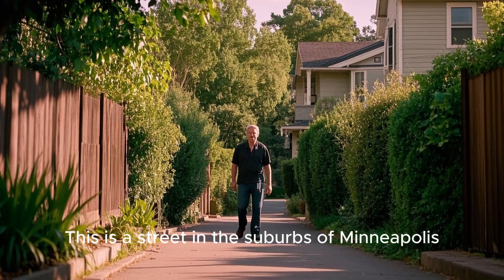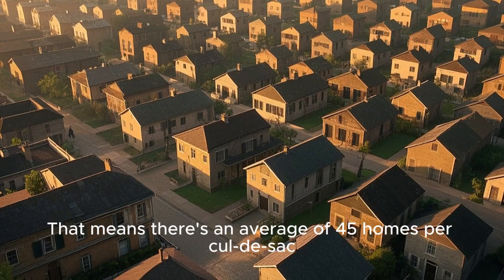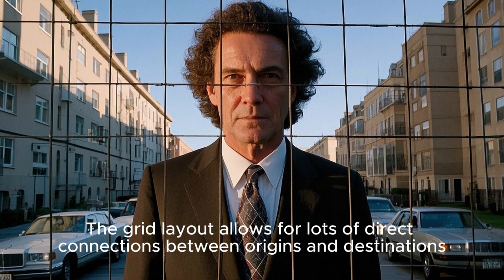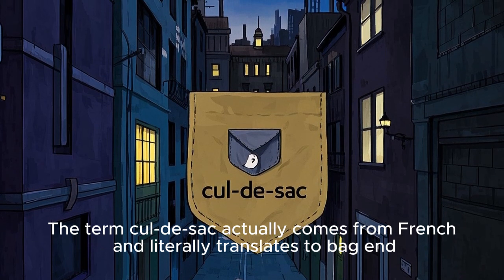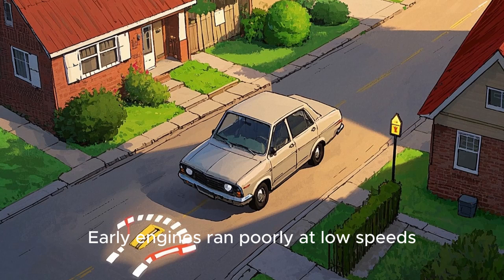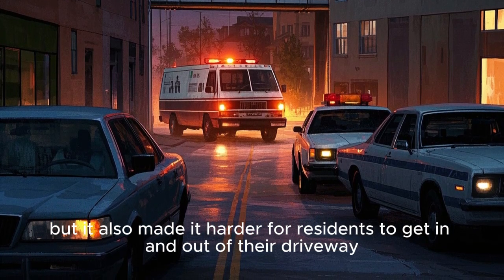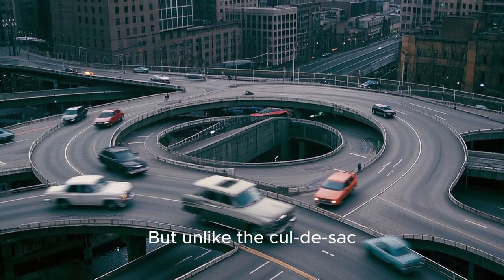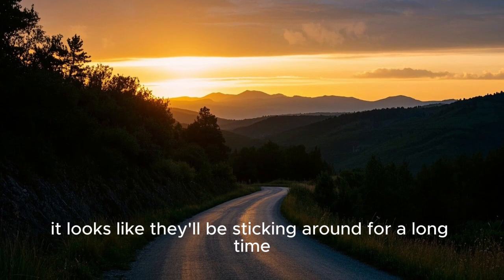The Reason Our Streets Switched to Cul De Sacs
🏡 The Reason Our Streets Switched to Cul-De-Sacs – Urban Planning Explained 🛣️
Why did neighborhoods across America (and beyond) transition from traditional grid-style streets to winding roads and cul-de-sacs? This video dives into the history, design philosophy, and surprising reasons behind the suburban shift to cul-de-sac development.

Explore how post-war growth, car culture, and planning theories shaped the way our communities were built — and what it means for traffic, walkability, and modern city life.

📍Topics covered:

History of suburban design

Pros and cons of cul-de-sacs

Urban planning trends

How neighborhood layout affects daily life

Additional Travel Links
The Travel Hacker's Toolkit - Luxury Travel On A Poor Man's Budget

Journo is the fast, fun, & convenient way to learn how to travel more, for less money